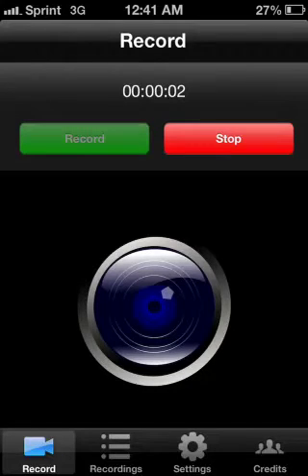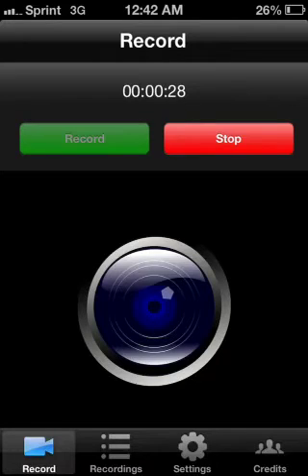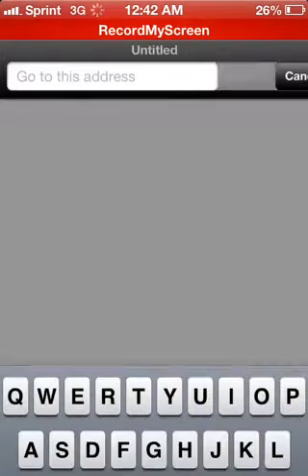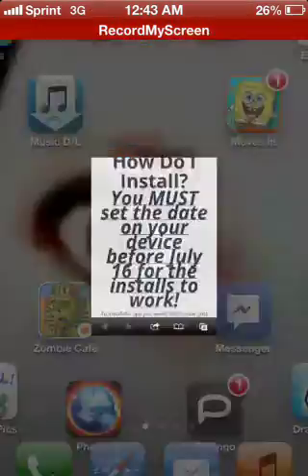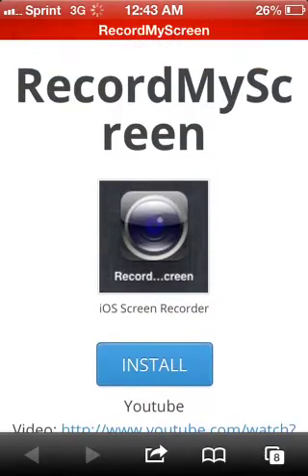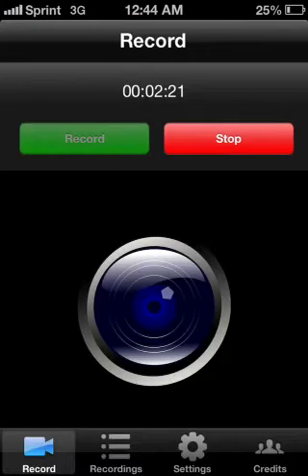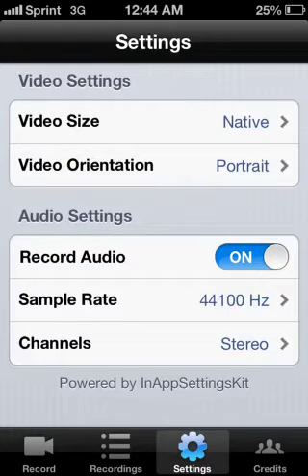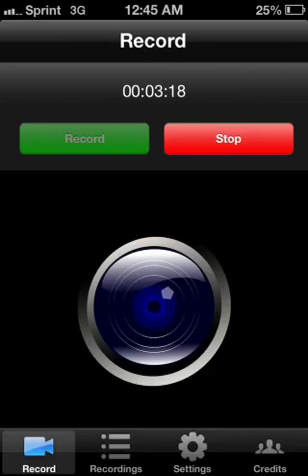How to record your iPhone/IPod screen without Jailbreak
Hey guys just follow what I say I you should be good to go!